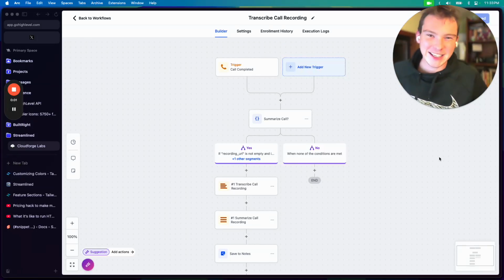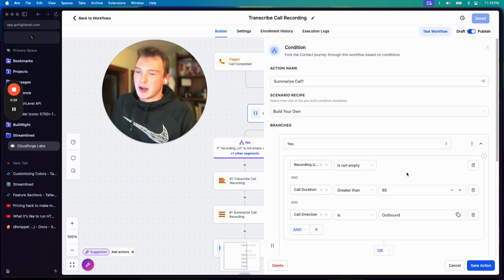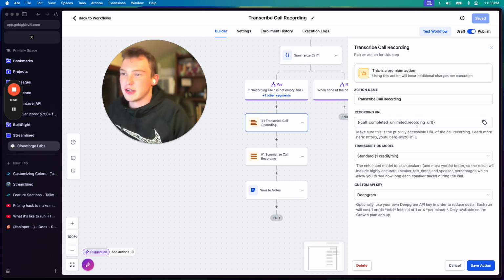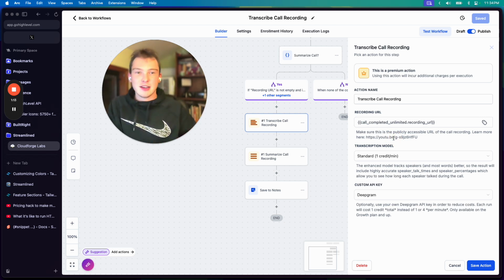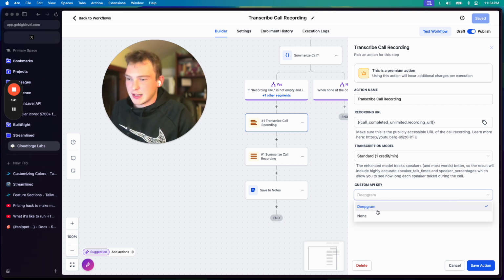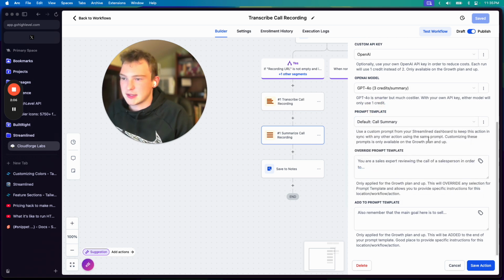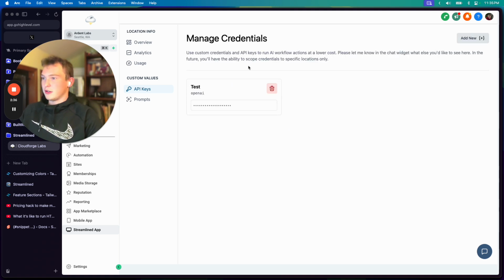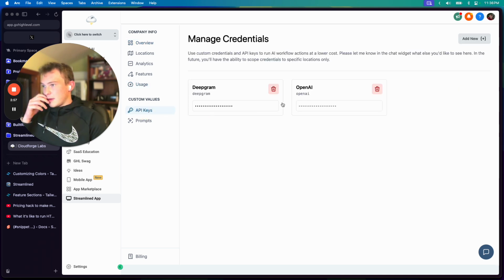How to use custom API keys for AI in HighLevel